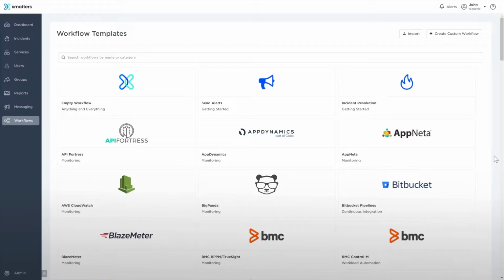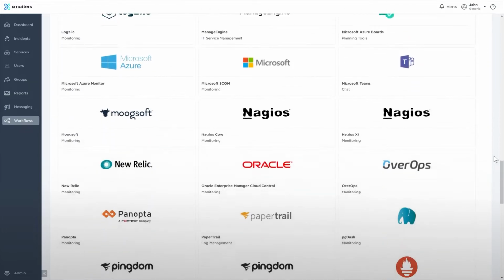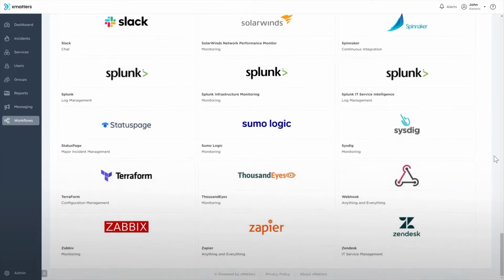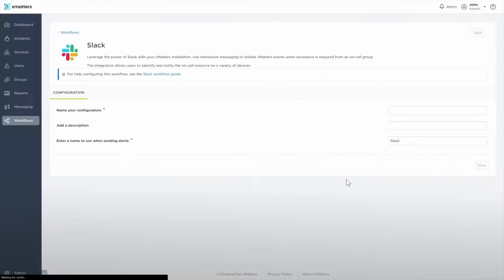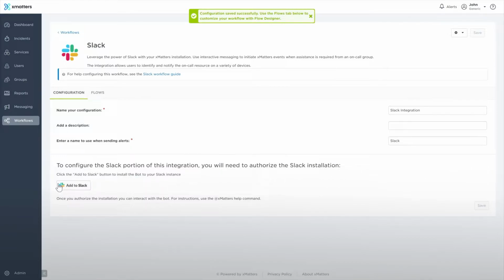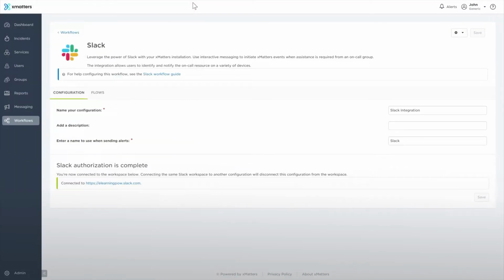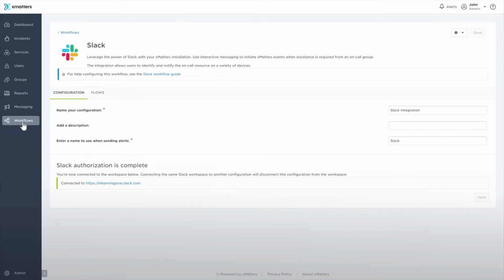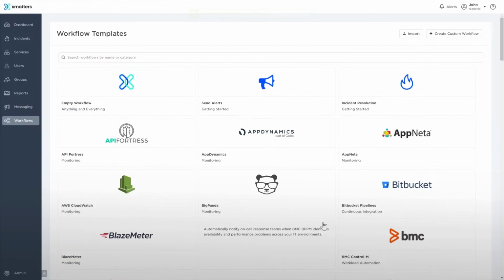Workflow Templates - xMatters Support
xMatters includes templates for workflows between xMatters and third-party applications that you can install in your deployment. Many of the available templates offer a low-code solution, allowing you to install an integration and start setting up your automation immediately.